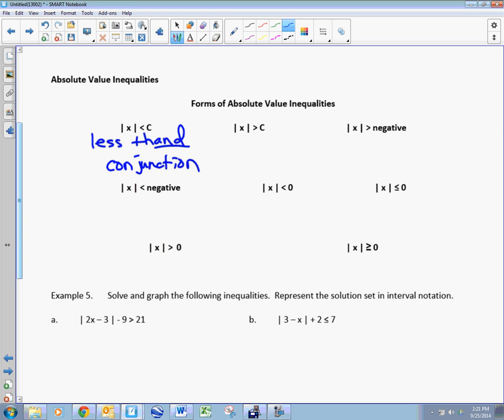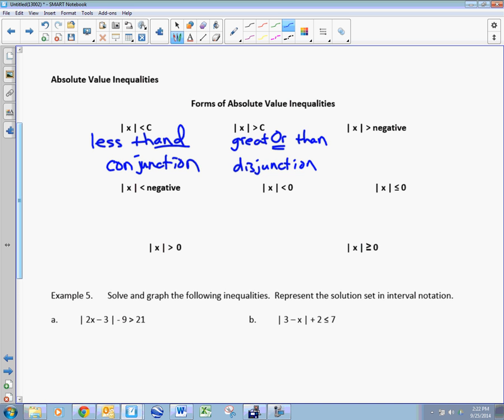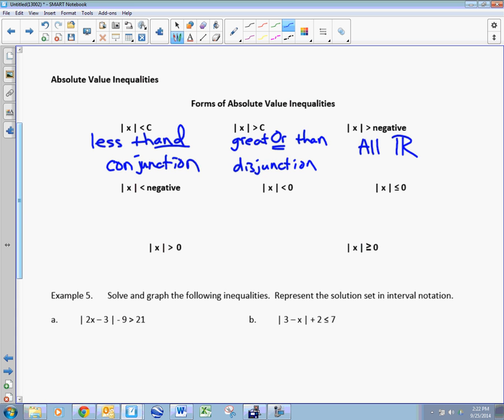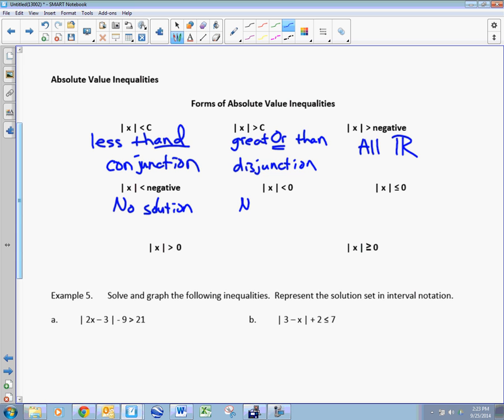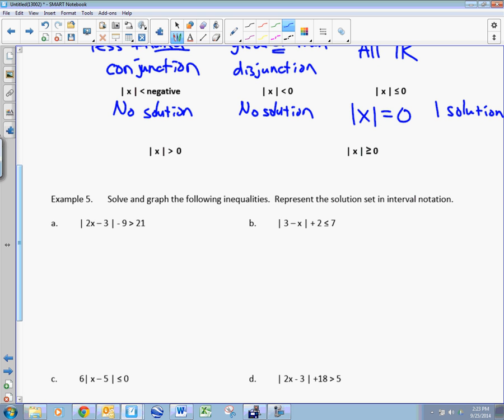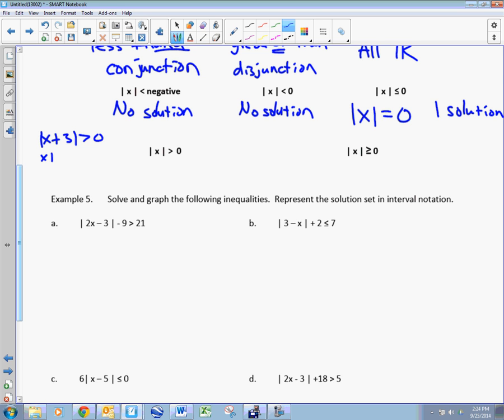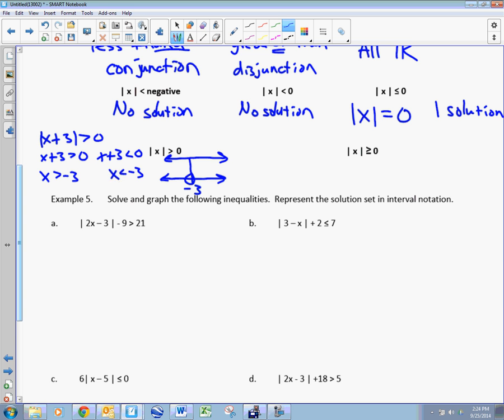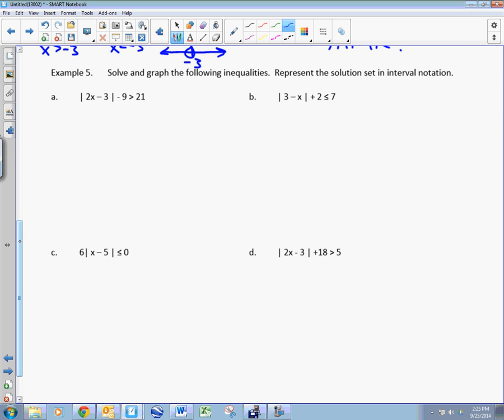Precalculus Unit 1.7 Notes Absolute Value Inequalities